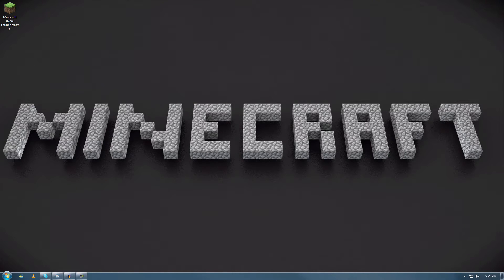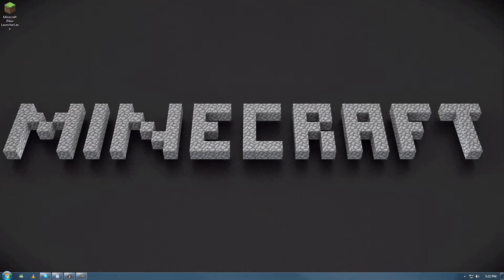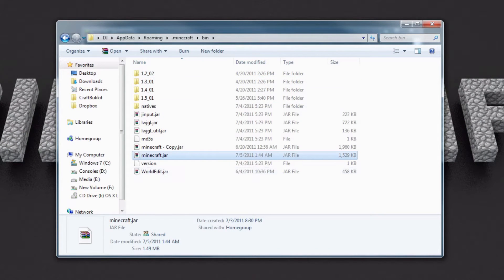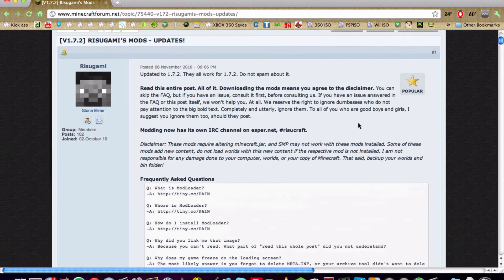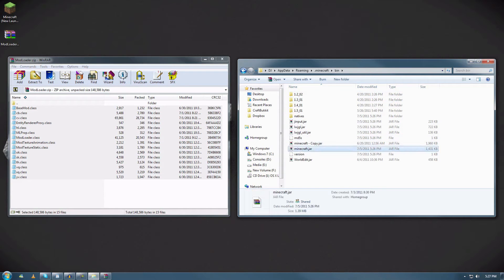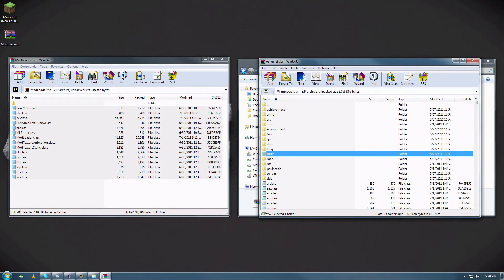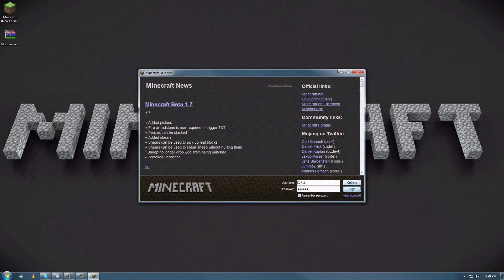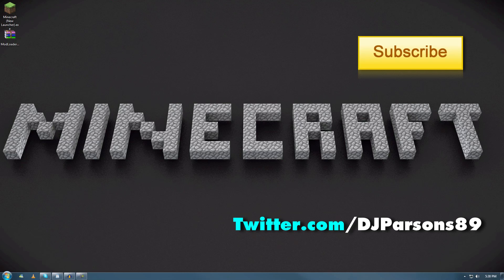Minecraft Mods - Ep.1 "Modloader"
Today's mod is ModLoader. I will be talking about and installing ModLoader. Its one of the main mods that are used to run other mods for Minecraft.